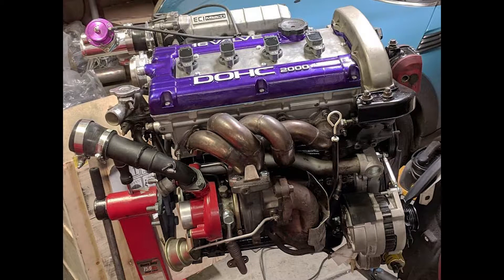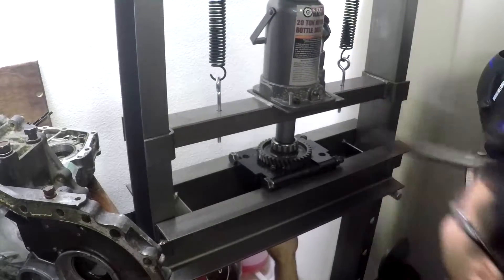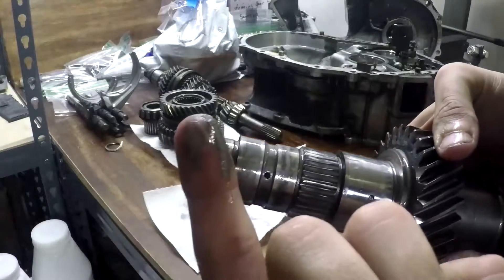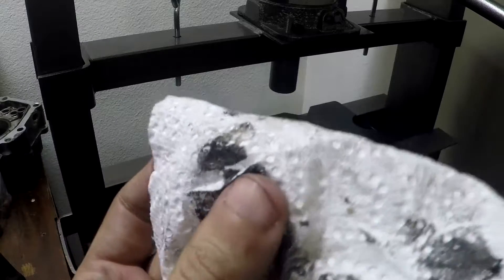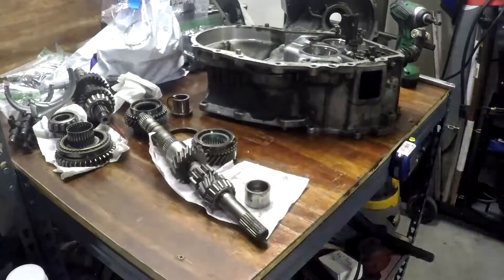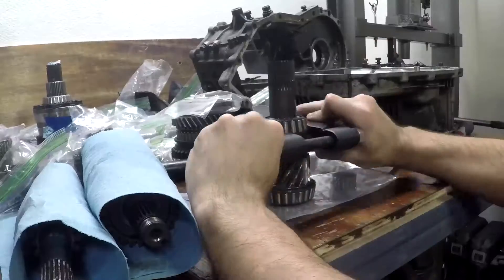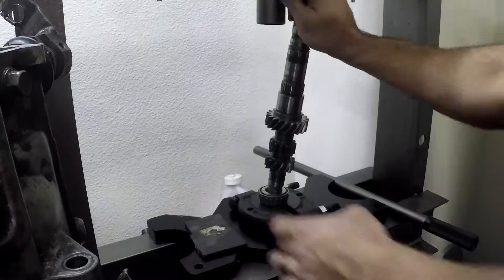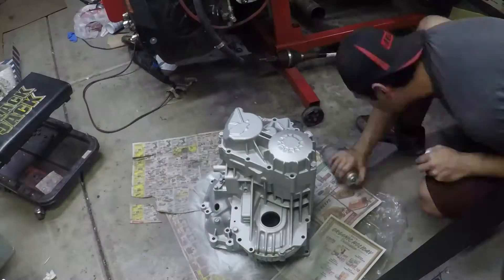4g63 AWD Manual Transmission Rebuild 2 - Gearset Disassembly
We are pulling apart our gears and inspecting a bit of the damage our shift fork caused when it snapped. This disassembly is crucial to replacing all the bearings and synchros in the transmission.

Our 4g63 swap is just not shifting right so we're tearing it down and diagnosing what is wrong. Not only will we fix what's wrong, but we also upgrade several parts in the transmission since we're already in here. This Mini Cooper is going to rip down every track it's put on haha

Also on:
Facebook.com/InitialDIYmods
Instagram.com/InitialDIYmods
YouTube.com/InitialDIYmods
Wheelwell.com/ryan-gilroy